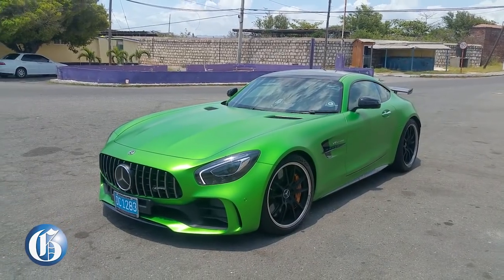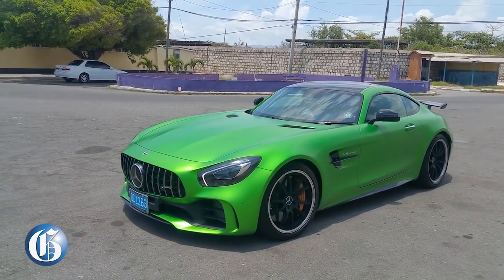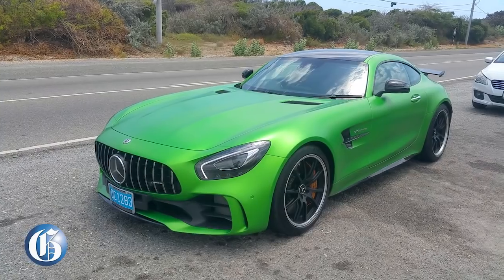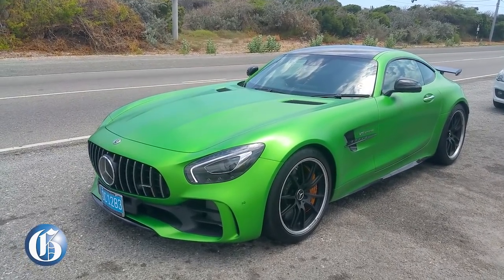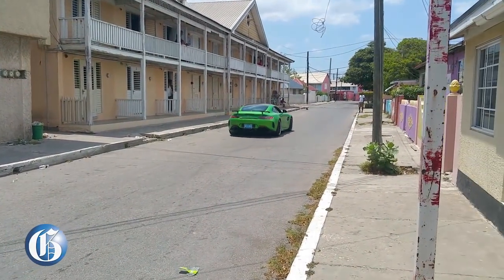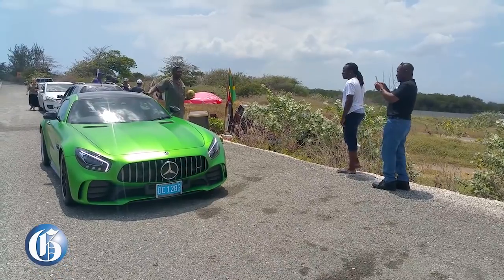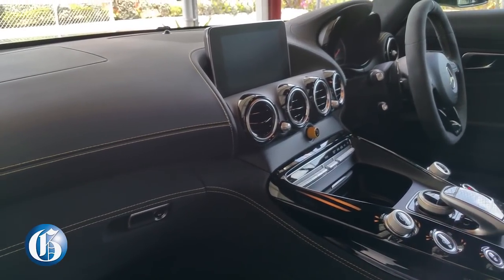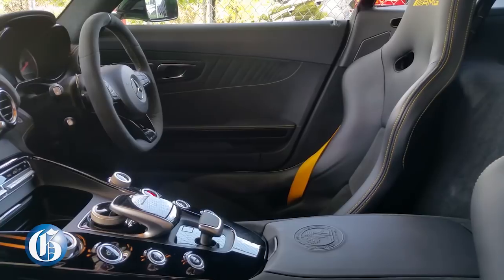AUTOMOTIVES: Mercedes-AMG GT R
The AMG GTR is the first of its kind in the Caribbean, producing 577 horsepower at 6,250 RPM. The beast accelerates from 0-100 in 3 seconds, with 4 wheel independent double wish bone suspension. It’s no joke on the track and gets your adrenalin pumping.